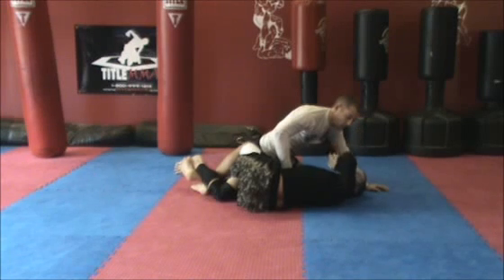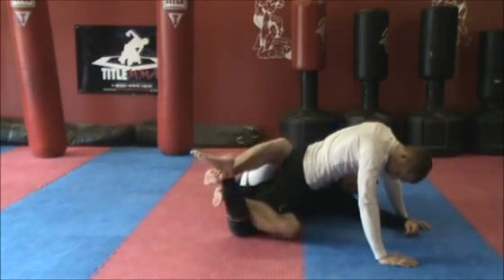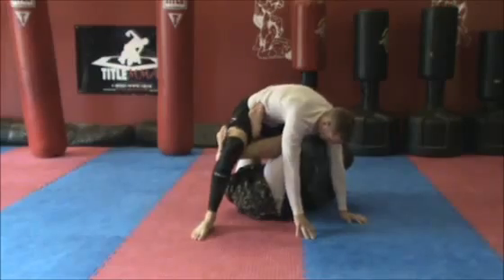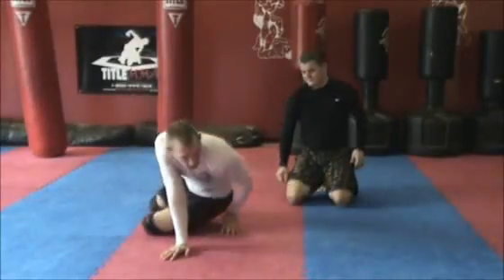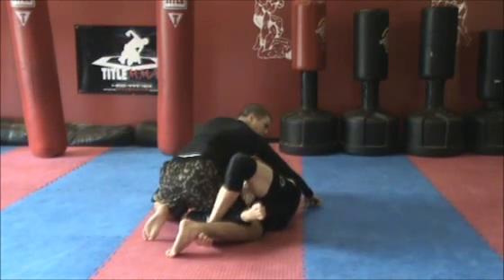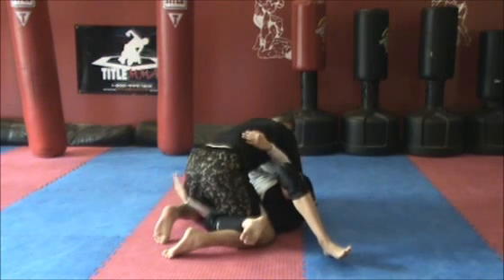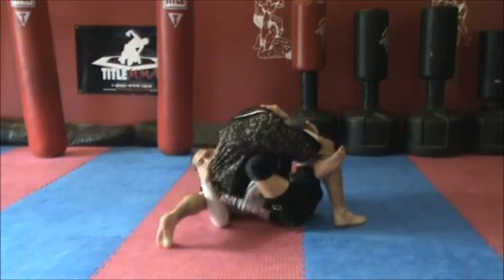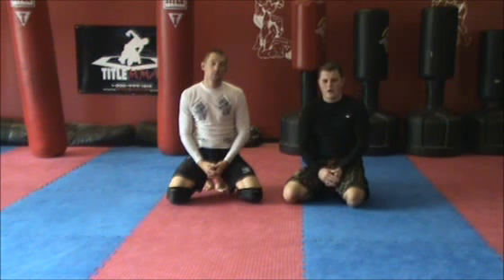Half Guard to X-Guard Transition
In this video, we walk through two ways to transition from the Half-Guard to the X-Guard. The first way goes from the lockdown position / the Electric Chair sweep, and the second goes directly from the traditional half guard.